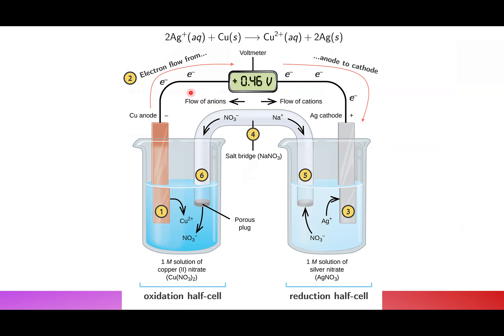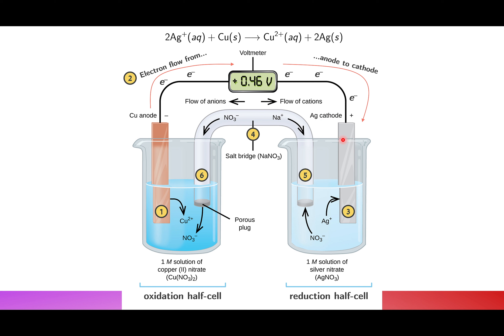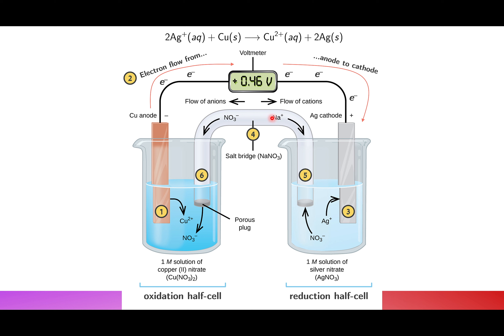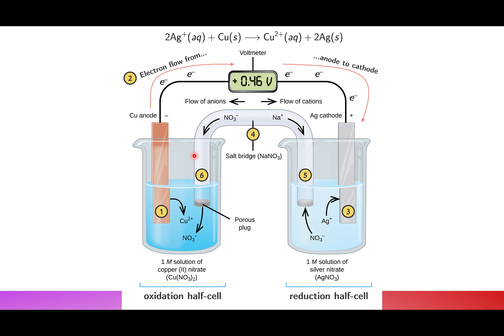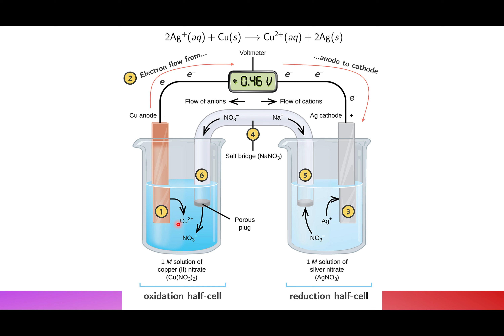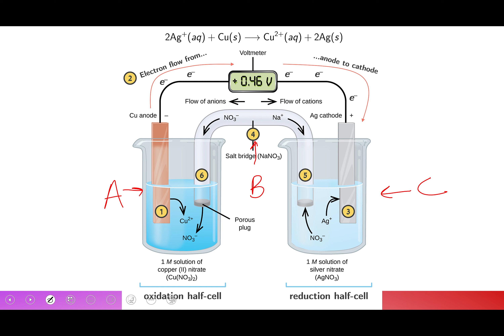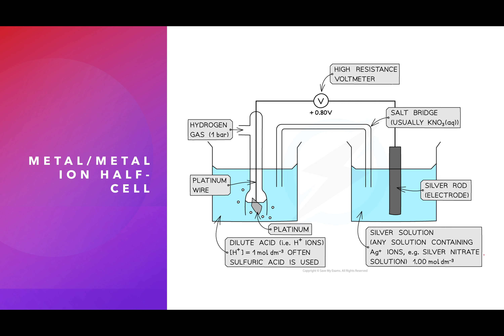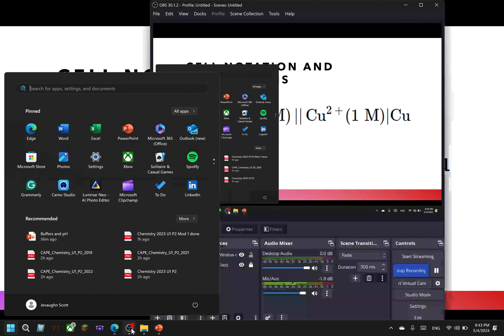The Electrochemical Cell Set Up | Chemistry Unit 1